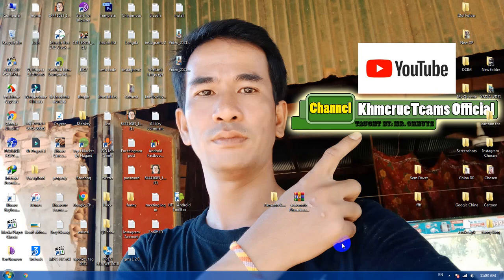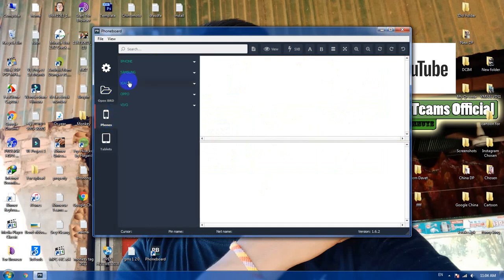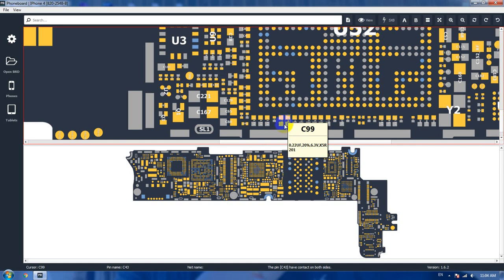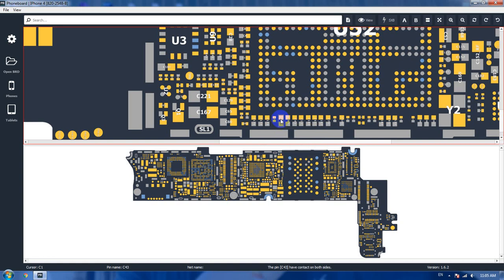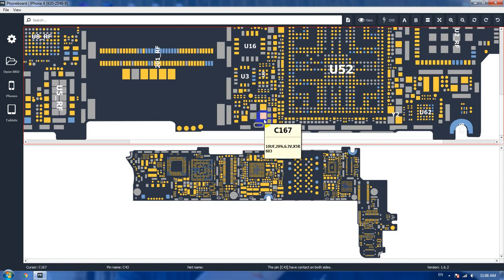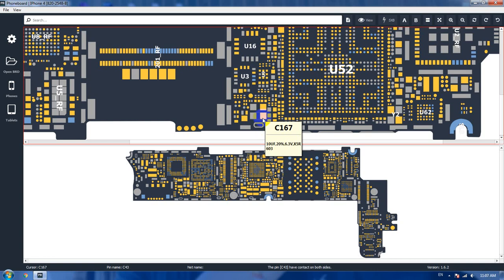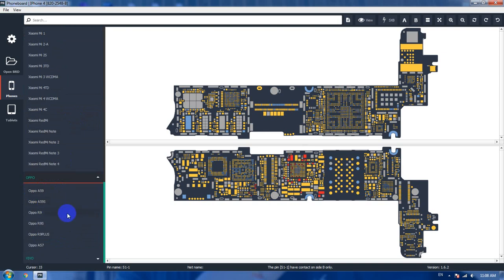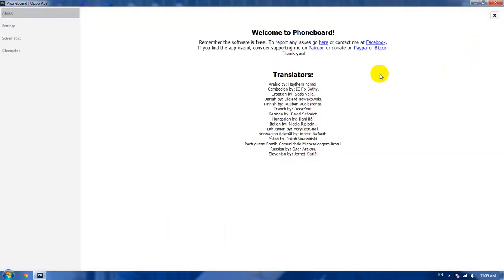Schematic Phone board PCB For iPhone, iPad, Samsung ,Xiaomi, Oppo, Vivo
-Want to support​​: ABA Bank in Cambodia
-NAME: CHHUOY E
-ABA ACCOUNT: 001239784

-This Phone board PCB free version is free everywhere to use worldwide, but they have a paid version too.